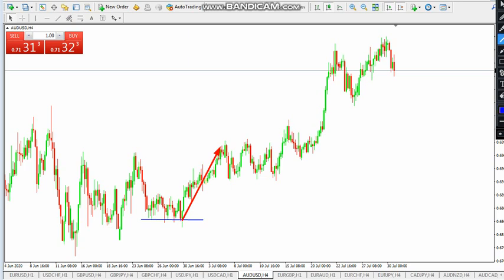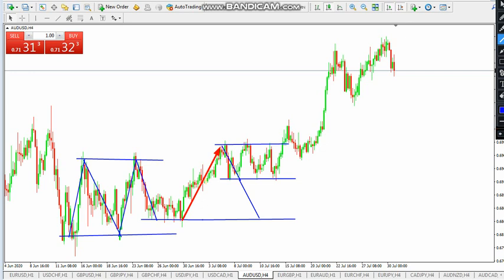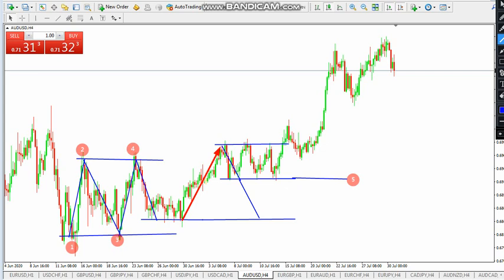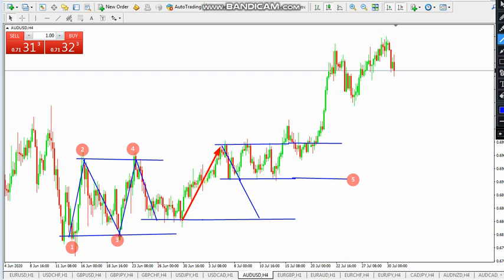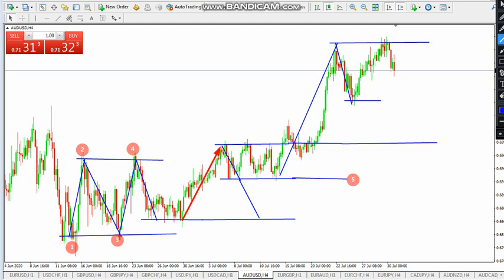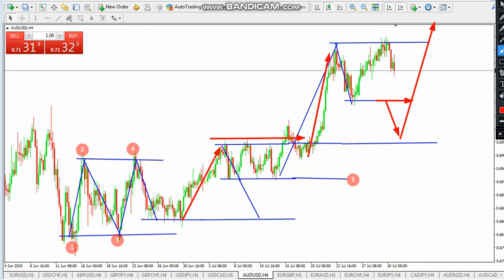AUDUSD MARKET OVERVIEW LIVE CHART.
PUBLISH ON AUG 11, 2020

This is a market overview of AUDUSD pair. In this particular video am trying to give you  an idea of what you should be expecting from the market in the coming days or week. This particular pair is still for a buy, but to do the buy we need the sellers to come in. A deeper pool back to a major support area around 0.70357 with a proper buy signal will conform our buy.